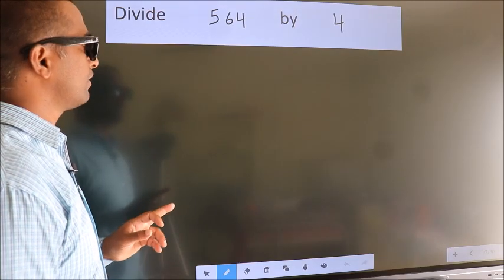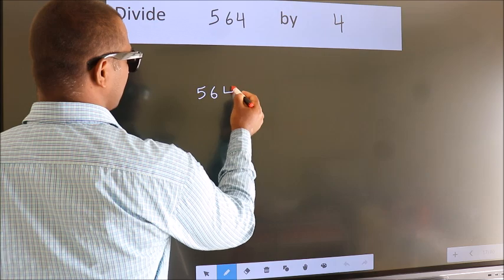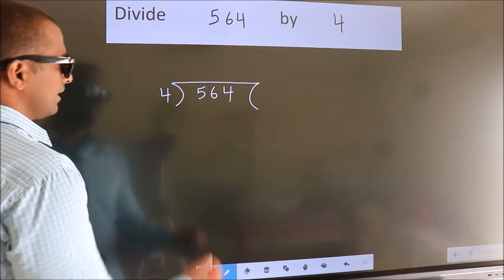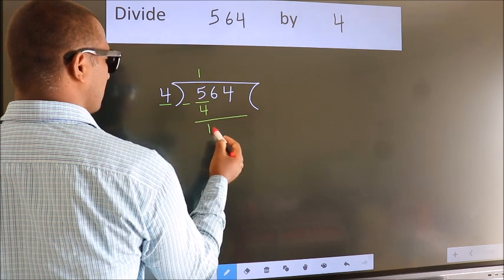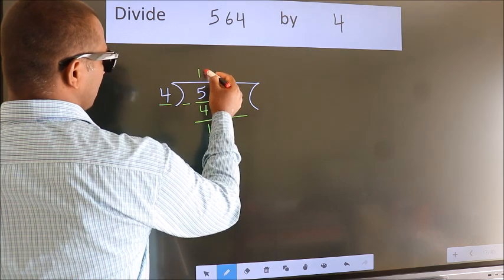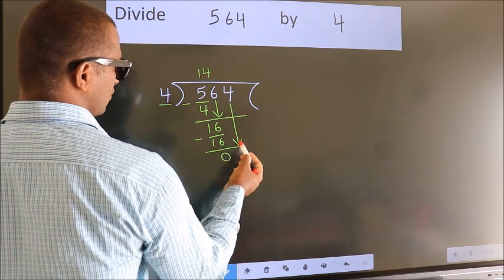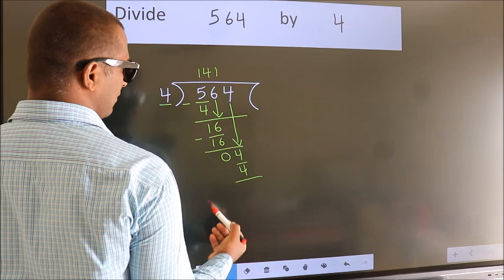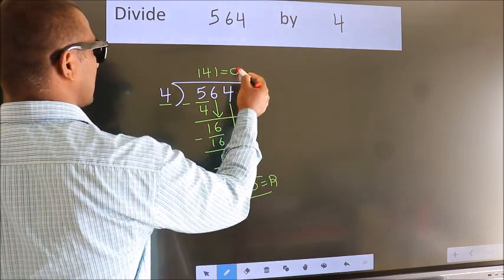Divide 564 by 4